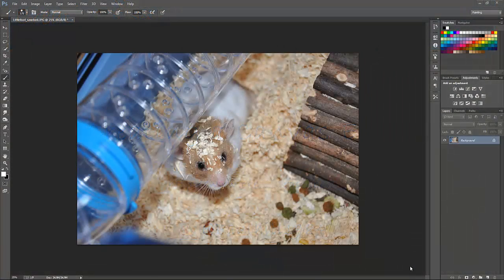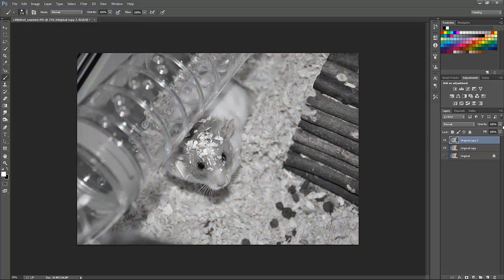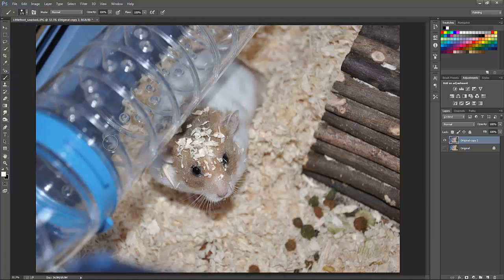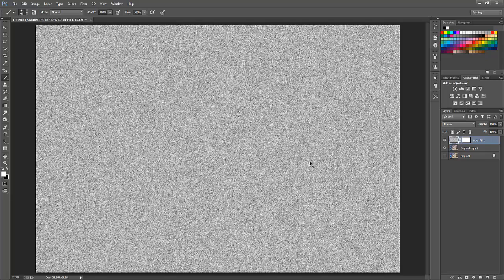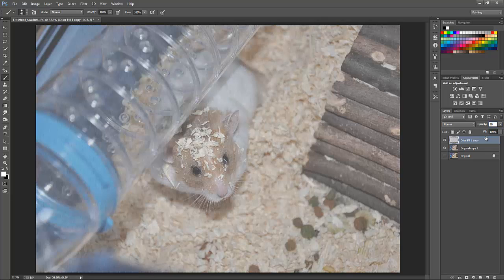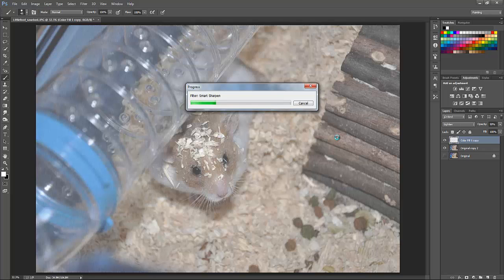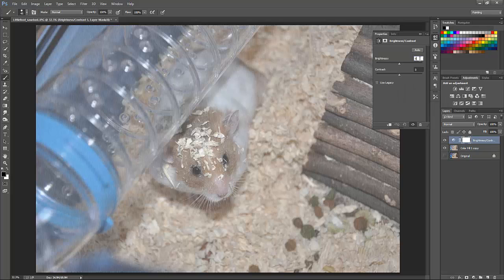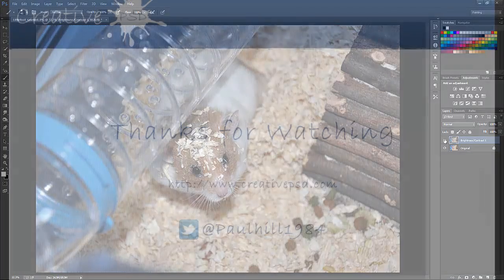Creating a Canvas Effect in Photoshop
In this video I am creating a canvas effect using noise and motion blurs. This quick and easy transformation can be applied to any photograph with great effect.